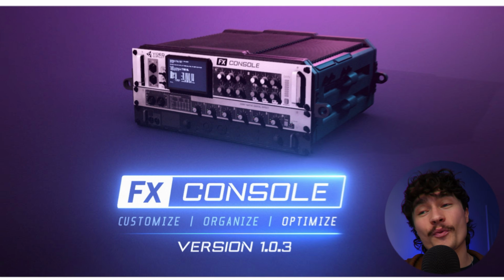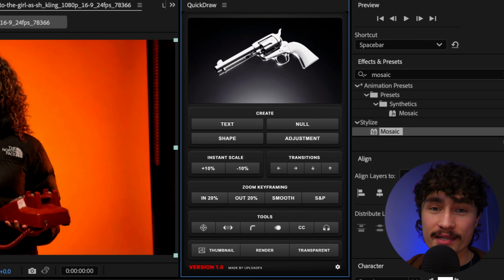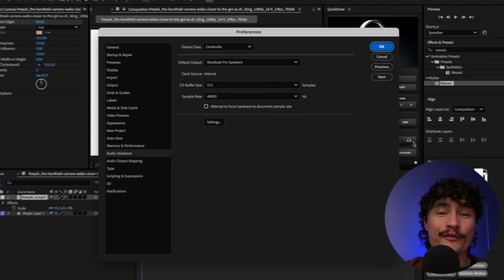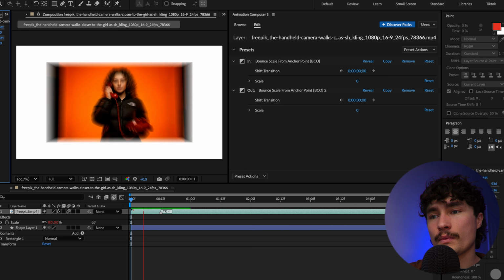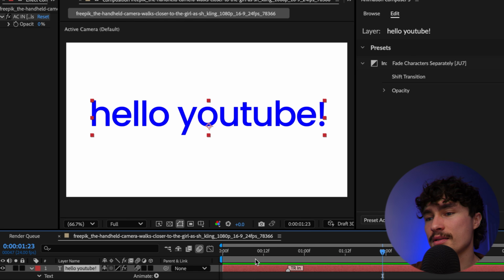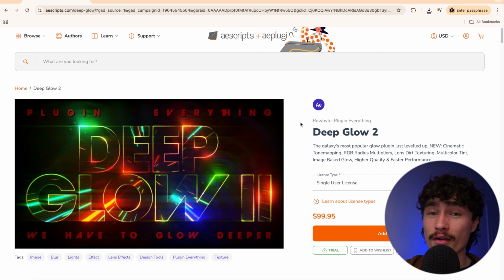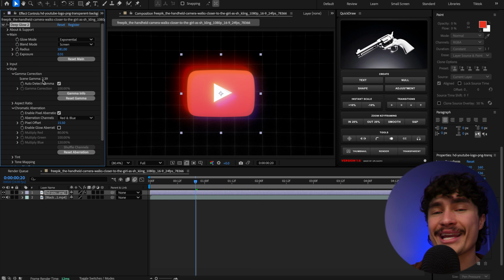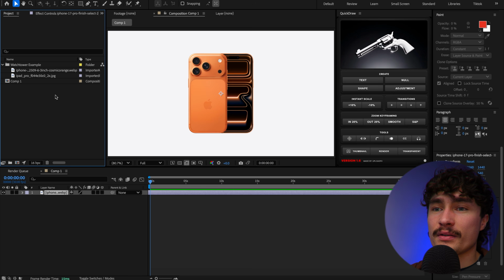Top 5 After Effects Plugins In 2026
After Effects is an incredibly powerful tool, but if you’re not using plugins you’re probably wasting a lot of time doing things manually.

In this video I’m rapidly running through 5 After Effects plugins that I use almost every single day. These tools help speed up common tasks, remove repetitive work, and make the whole editing process much faster and smoother.

If you have any questions about any of the plugins mentioned or want to know how I personally use them in my workflow, drop a comment below and I’ll do my best to help.

Chapters:
00:00 Introduction
00:26 FX Console
01:46 QuickDraw
04:46 Animation Composer
08:15 Deep Glow 2
11:32 Watchtower

This video shows 5 plugins that can massively speed up your workflow and make editing inside After Effects much easier in 2026.

Similar to the types of tools creators like Justin Odisho, Ben Marriott, Jake In Motion, SonduckFilm, Mt. Mograph, Premiere Gal, and Motion Array often recommend, but these are the plugins I personally use on a daily basis when editing in After Effects.

If you are searching for After Effects plugins, workflow tools, motion graphics plugins, editing faster in After Effects, or ways to speed up your editing, this video will give you a great starting point.